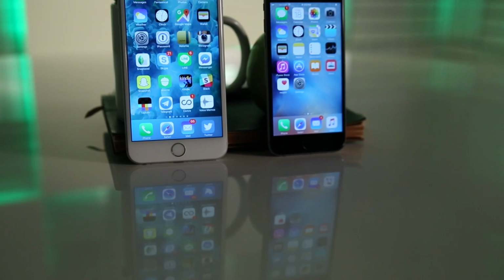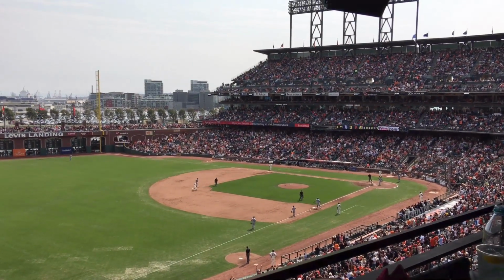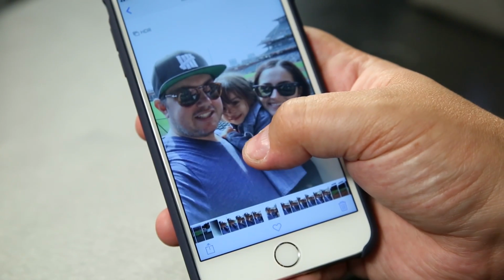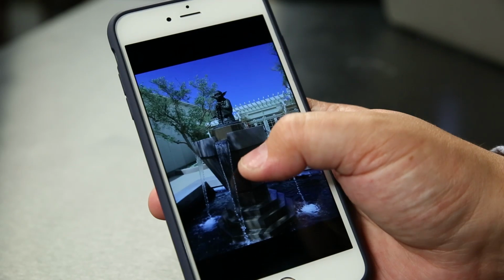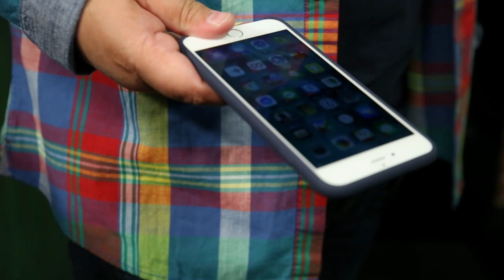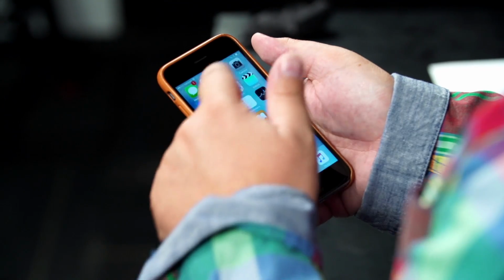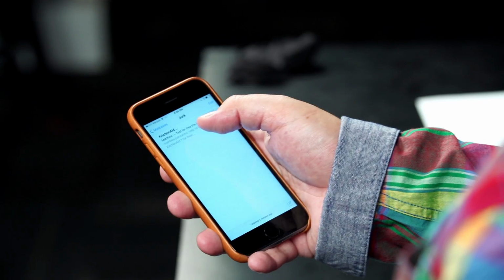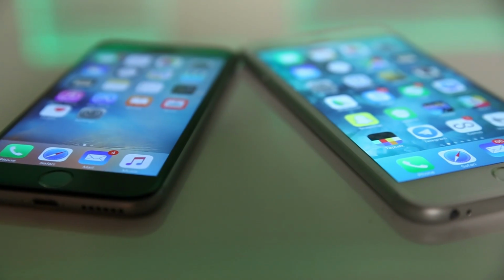iPhone 6s & 6s Plus | Review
Matthew Panzarino talks about the recently released iPhone 6s and 6s Plus which were recently unveiled in Cupertino. After some time with them, the biggest takeaways was not only the improved internal chip and camera, but also certain special features of iOS 9. For instance a quicker Touch ID, Live Photo and 3D Touch, which all add layers to the iPhone experience.